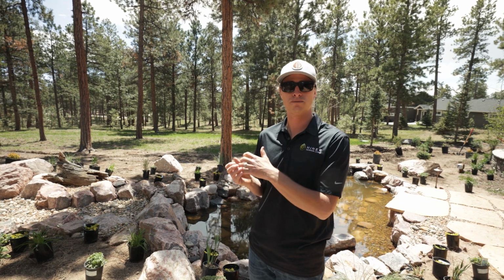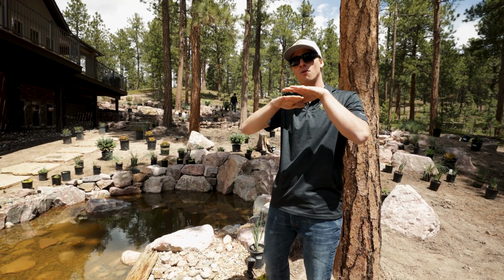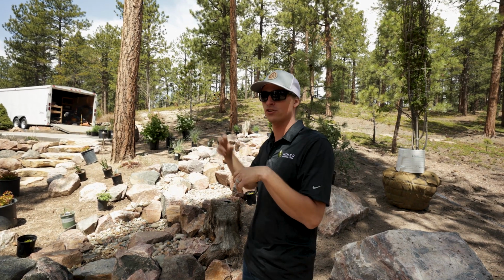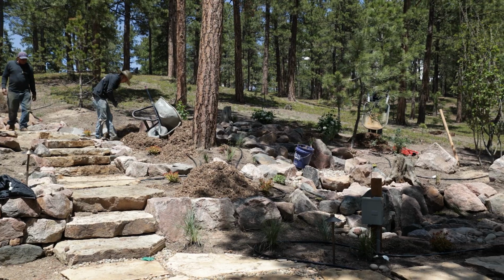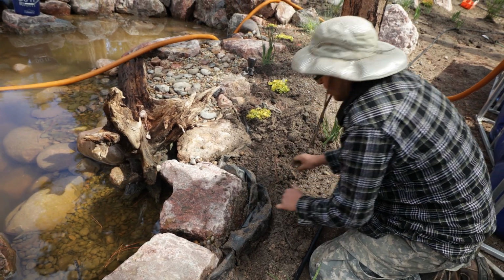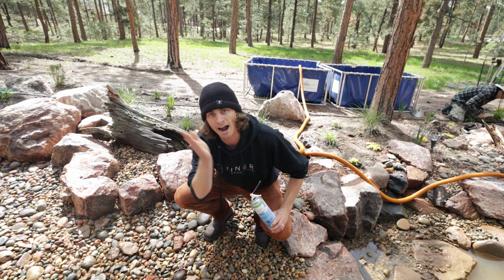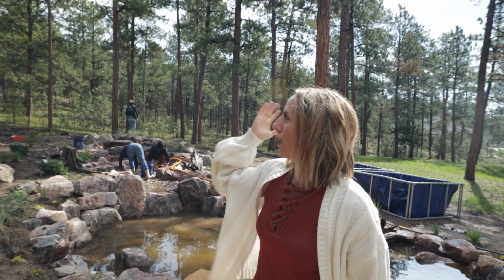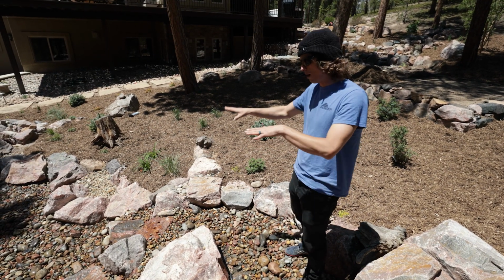Black Forest Backyard Oasis (multiple waterfalls)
Hiner Outdoor Living is a company that puts pride in the details. Whether we are installing a small fountainscape or large Aquscape pond for you to relax by during beautiful summer nights, we always aim to ensure the details are just as you want them.

In addition to water features, we also design, build and install custom outdoor kitchens, lighting, fire features and more!